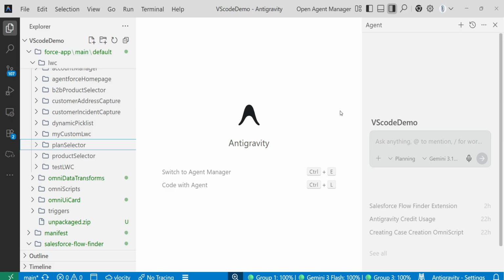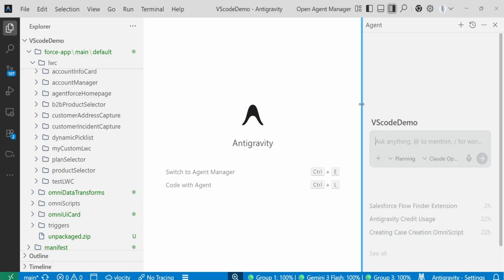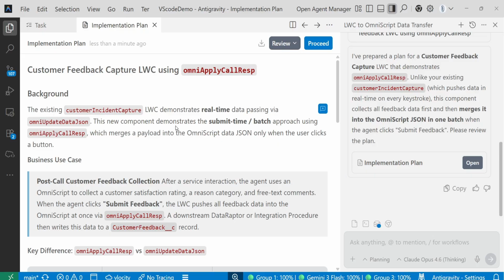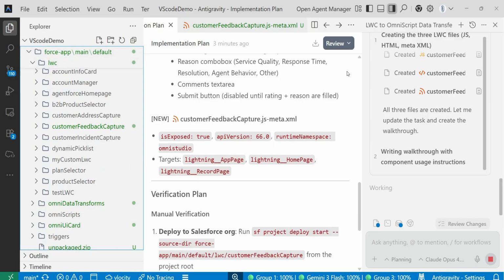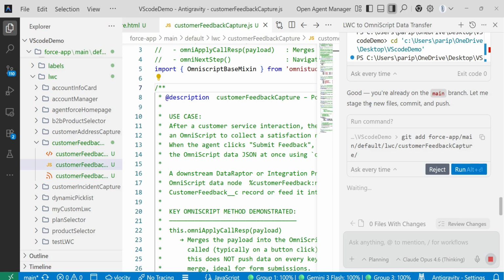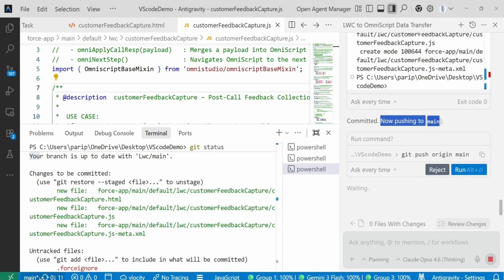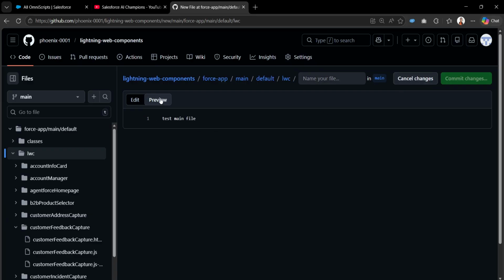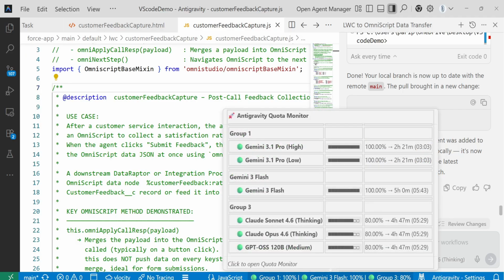OOTB46: Part 2 Google Antigravity IDE 2026 + GitHub | Push Code using AI Agents Claude Opus 4.6 2026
In this tutorial, you will learn how to work with GitHub using the Google Antigravity IDE (2026) — an agent-first development platform powered by autonomous AI — combined with Git commands generated by Claude Opus 4.6.

We will walk through a complete end-to-end workflow, where:

You build an LWC component for Omnistudio
The component passes data to OmniScript using omniUpdateDataJson()
AI agents inside Antigravity assist with planning, coding, and execution
Claude Opus 4.6 generates optimized Git commands
Finally, you push the code to GitHub step-by-step
What is Google Antigravity IDE (2026)?

Google Antigravity is an agent-first IDE designed for modern development:

✔ Key Capabilities
Agent Manager (Mission Control)
Manage multiple AI agents working across tasks
Autonomous Development
Agents can:
Plan architecture
Write code
Execute terminal commands
Browse via Chrome sub-agent
Artifacts System
Generates:
Task lists
Implementation plans
Screenshots
Execution logs
Vibe Coding
Build apps using natural language prompts
Use Case

We are working on a Salesforce Omnistudio project:

LWC captures incident data
Uses OmniscriptBaseMixin
Pushes data in real-time using:
this.omniUpdateDataJson(payload);

Goal: Push this project to GitHub using AI-assisted workflow
Step-by-Step Using Antigravity + Claude Opus 4.6
🧠 Step 1: AI Agent Planning (Antigravity)
Agent creates:
Project structure
Deployment steps
Git workflow plan

✔ Output generated as Artifacts
✔ You can review and modify

⚙️ Step 2: Initialize Git Repository

Generated by Claude Opus 4.6:

git init

✔ Creates .git folder
✔ Starts version tracking

🔍 Step 3: Check Project Status
git status

✔ Shows file states
✔ Identifies untracked files

📦 Step 4: Add Files
git add .

✔ Stages all LWC and Omnistudio files

💾 Step 5: Commit Code
git commit -m "LWC to OmniScript real-time integration using omniUpdateDataJson"

✔ Saves snapshot
✔ Commit message generated by AI

✔ Links local repo to GitHub

✔ Uploads code
✔ Sets default upstream

🔁 Step 8: Continuous Development
git add .
git commit -m "Updated LWC logic"
git push

✔ Standard workflow
✔ Can be automated by AI agents

In this video, you learned:

How Google Antigravity IDE works
How AI agents assist development
How to push LWC code to GitHub
How Claude Opus 4.6 enhances Git workflows

This is a modern AI-powered development lifecycle:
👉 Plan → Build → Sync → Version → Deploy
TIMESTAMPS:
00:00 Introduction
02:00 Create Lwc
08:50 Check Git Status
09:30 Add Files to Staging
10:30 Commit Changes
12:00 Push Code to Repository
14:30 Pull changes from remote branch